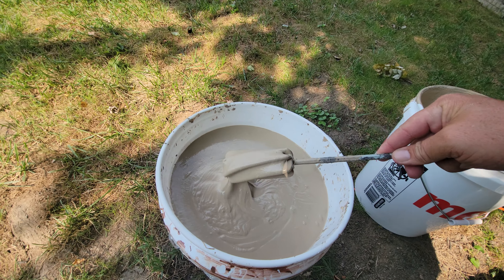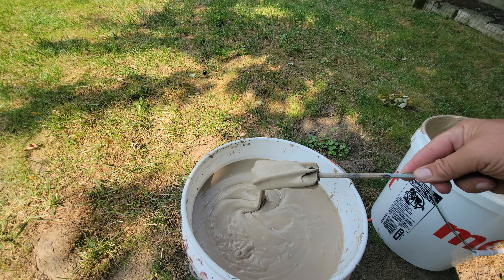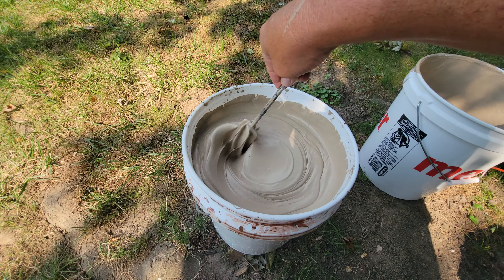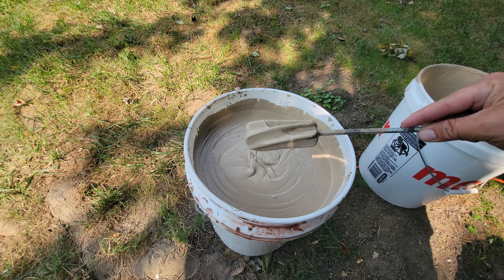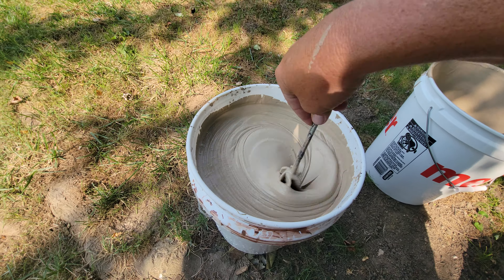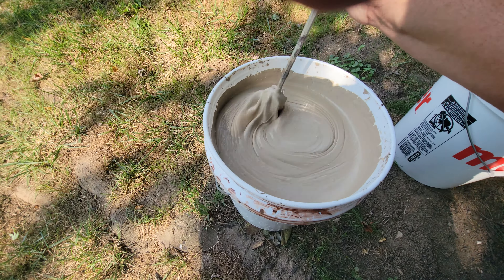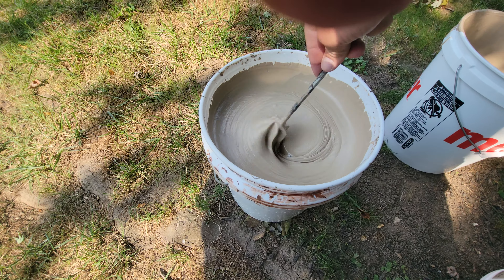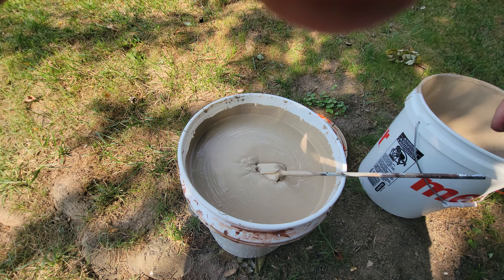KONG ARMOR ™️ 🦍 IS THICKBUILD THICK DECK RESURFACE COATING - PROFESSIONAL APPLICATION ONLY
CINCINNATI- NORTHERN KENTUCKY-
SOUTH EAST INDIANA- CENTRAL KY

GET A FREE QUOTE TODAY FOR THE WORLD'S  TOUGHEST DECK ARMOR❗

LIFETIME SERVICE POROMISE 📝